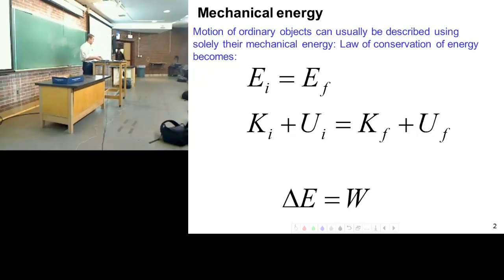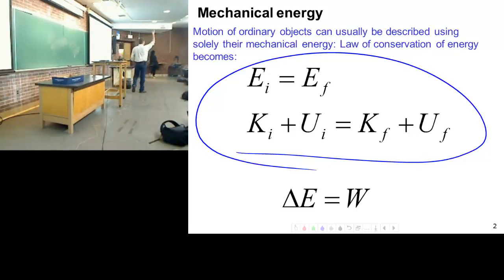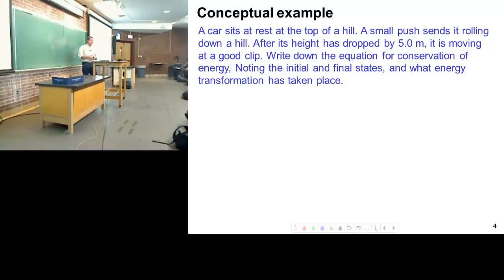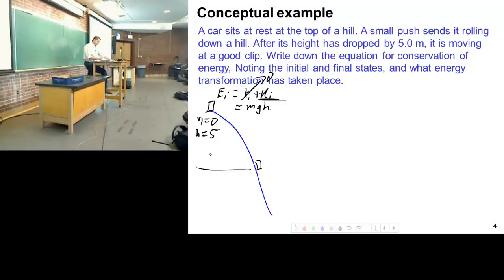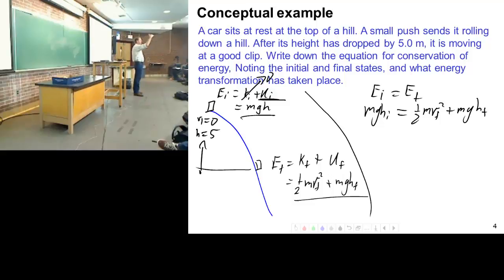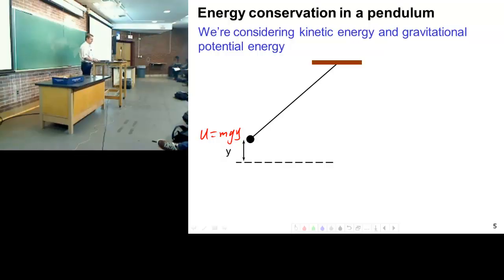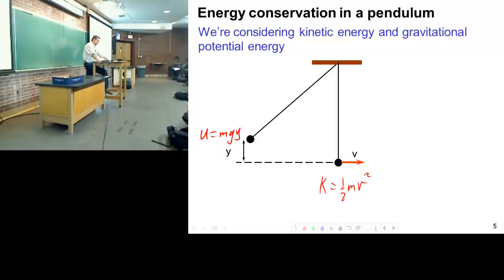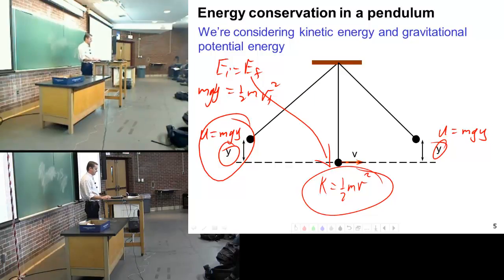Example - Mechanical Energy Conservation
Conceptual conservation of energy examples: a car sitting at rest on the top of a hill and then rolling down, and energy conservation in a pendulum.